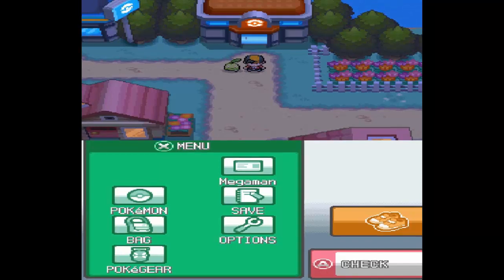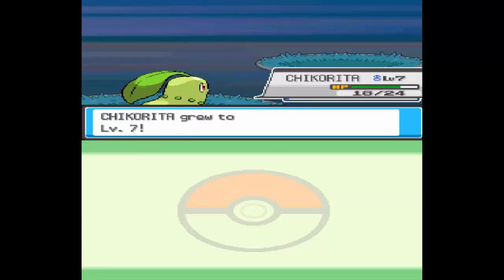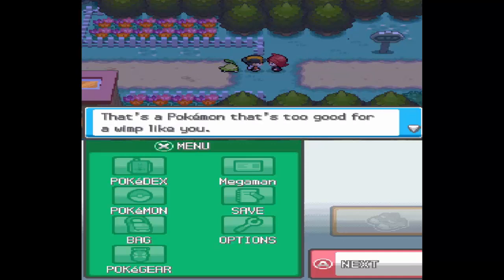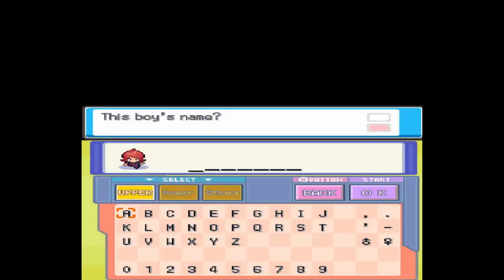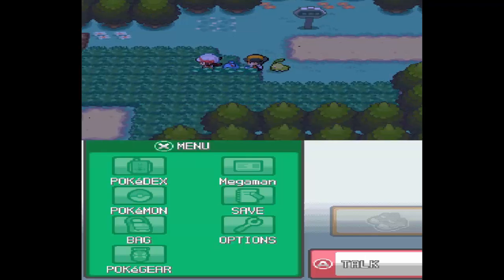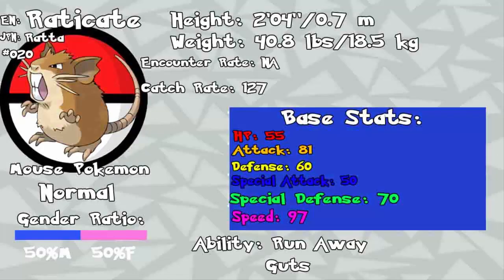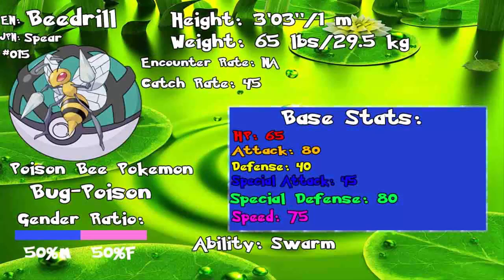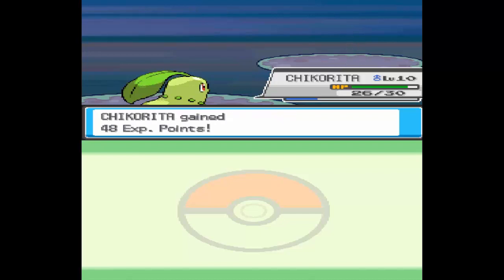Pokemon HeartGold | Episode 2 | Passerby Boy The Criminal!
All information in this series has been received and added to the series thanks to Bulbapedia!